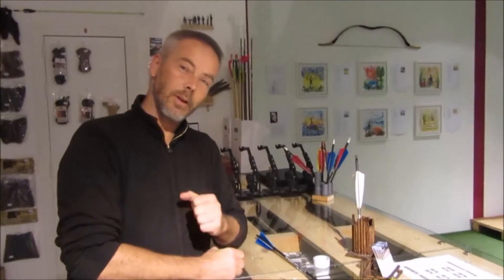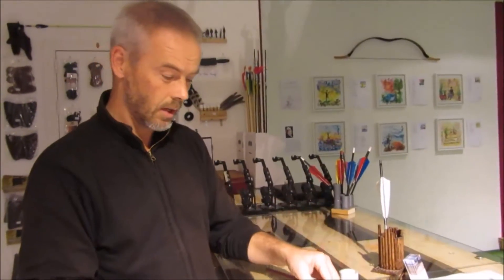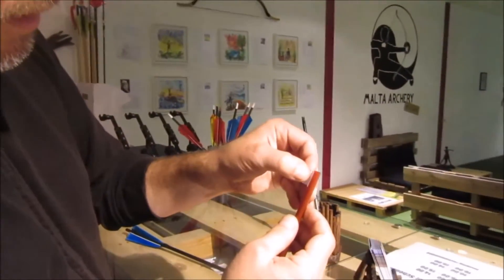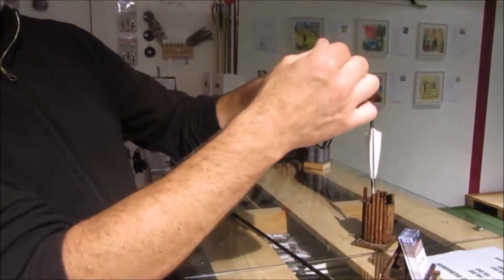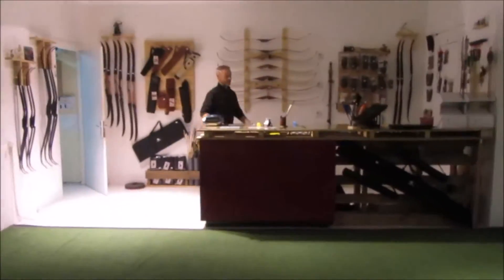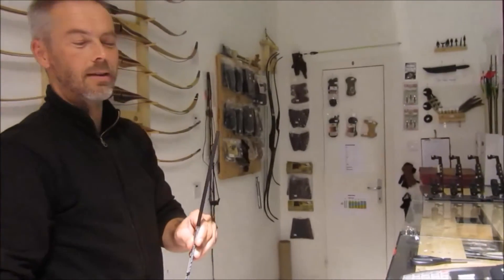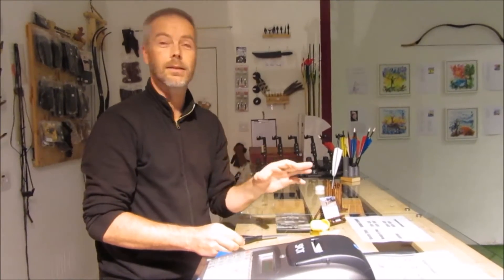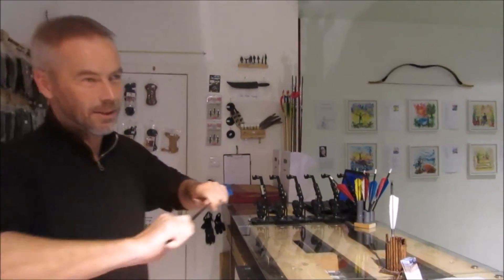How to build an Air propelled Rocket with straw and recycled arrow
Today our science lab will show you how you can easily build a proper flying air propelled rocket out of a drinking straw. Launcher is a broken carbon arrow. Have fun with the build and be creative. Send us your videos!